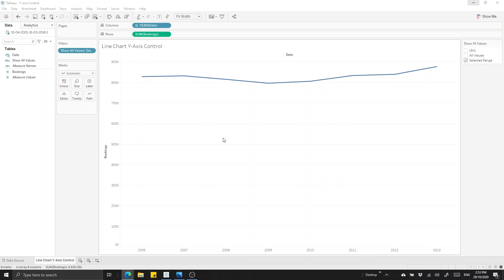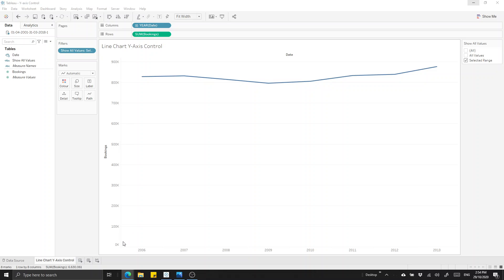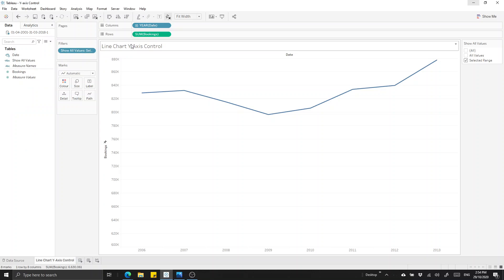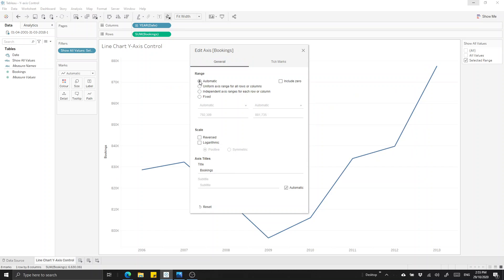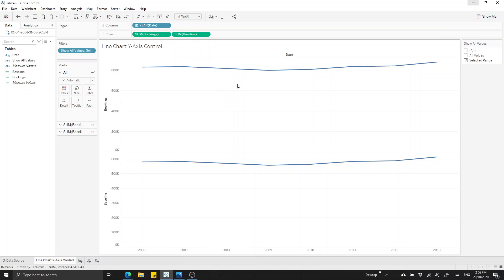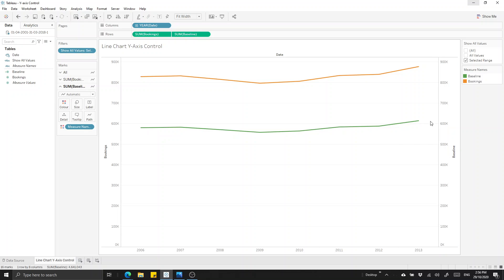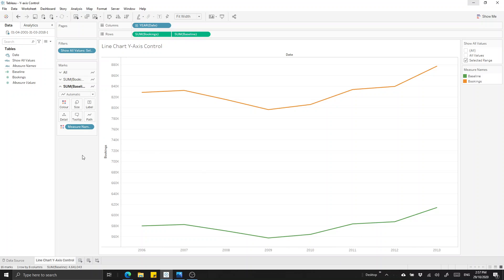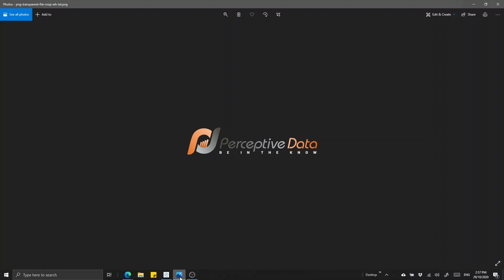Tableau - Customising the Y-axis on a Line Chart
Periodically in Tableau, the 'edit axis' option doesn't provide the level of control required to communicate the trend of your line chart.

When we 'include zero' on the chart, we end up with too much white space under our chart, making the trend hard to conceptualise. Counter wise, when we uncheck this option we see an over emphasis of the trend of our chart.

'Fixing' the axis is a workaround for a static data set, but when our data is dynamic, it can result in our chart disappearing off the screen.

This video provides some tips and tricks to help you overcome this issue and provide more control over the y-axis range, demonstrating the line chart trend that you're looking for.

Perceptive Data provides Tableau consulting if you need assistance with data visualisation development